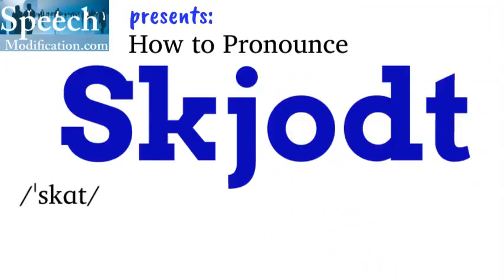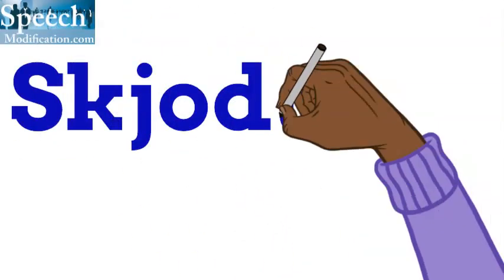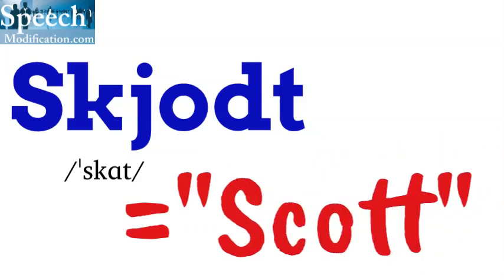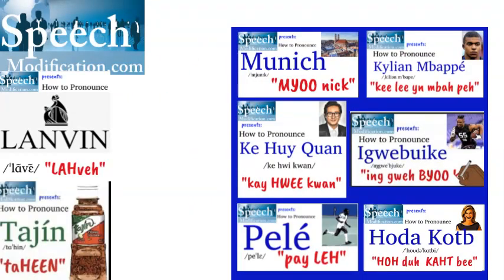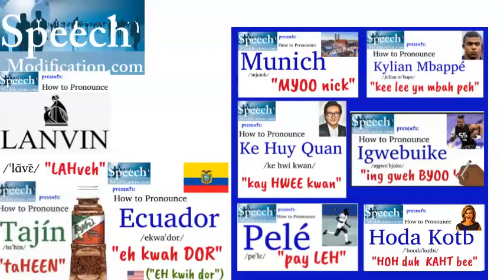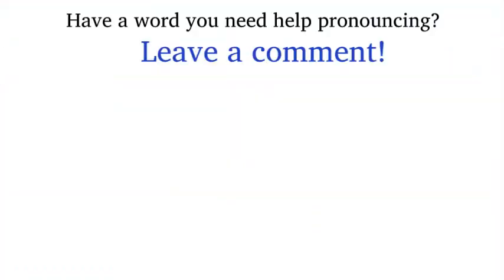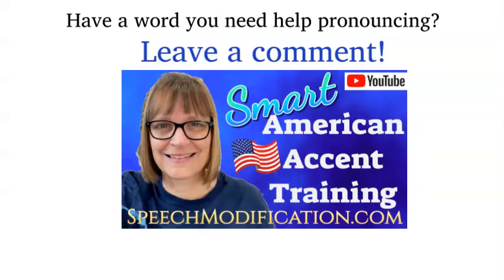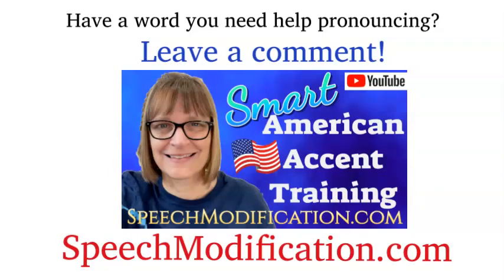How to Pronounce Simon Skjodt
The name "Skjodt" sounds the same as the name "Scott." Learn how they sound in this video.